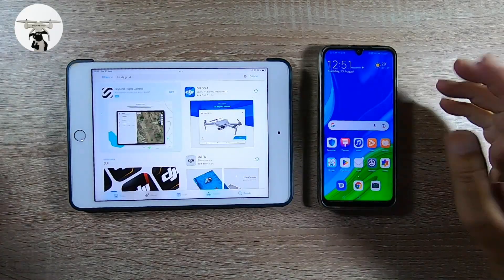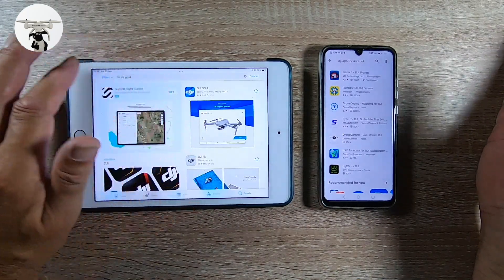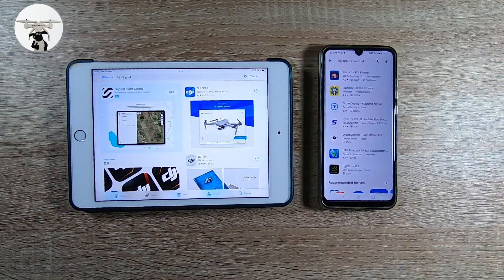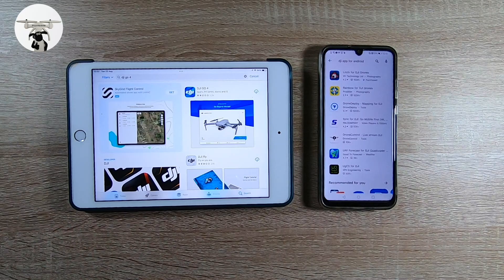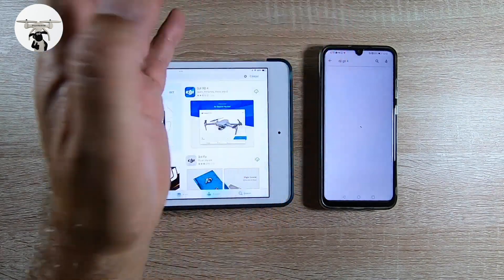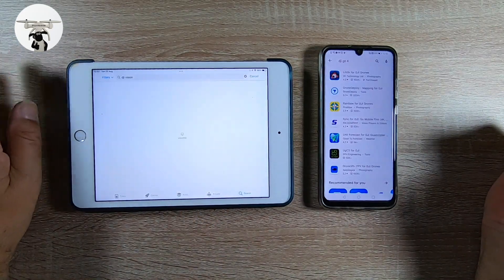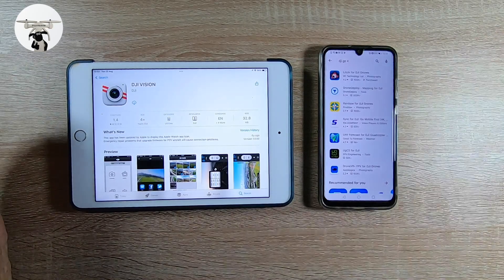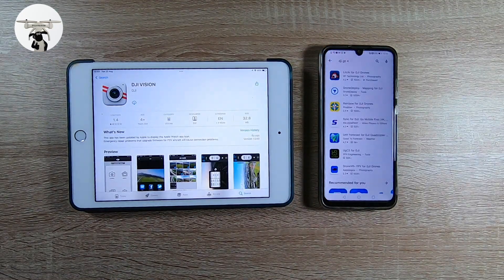No DJI Apps in PLAYSTORE (Android devices)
DJI apps, at the moment (23 August 2022), there are no apps. But only on android devices.